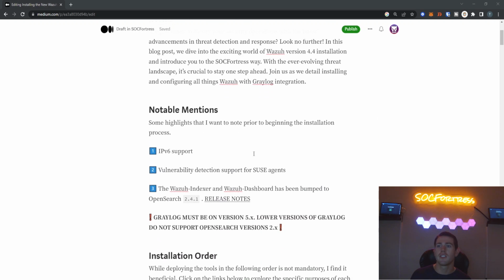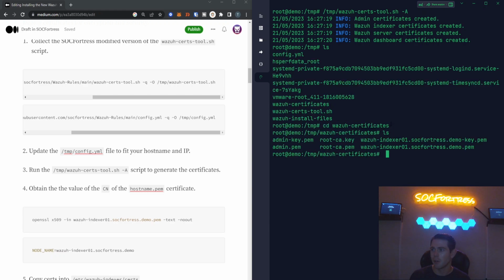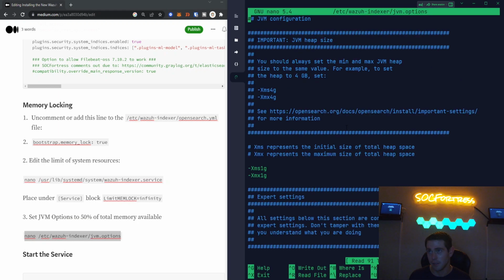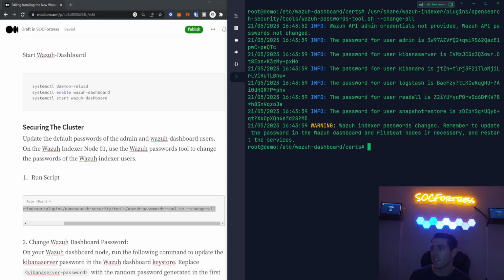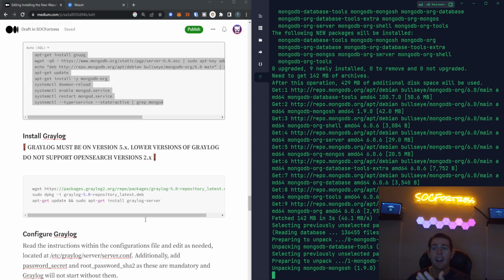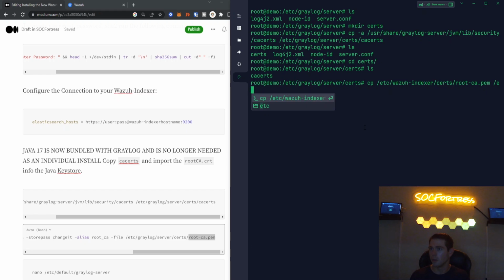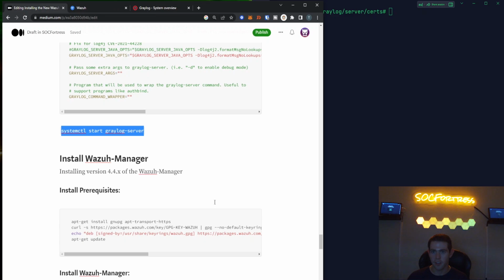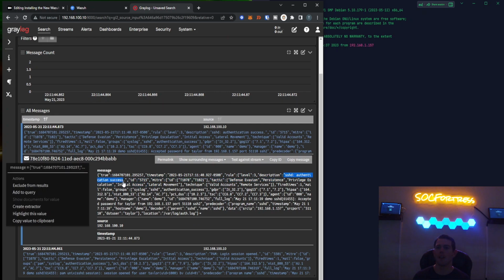Full Wazuh Install - The SOCFortress Way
Join me as we install the latest version of Wazuh (4.4)! Deploy your own SIEM solution today!